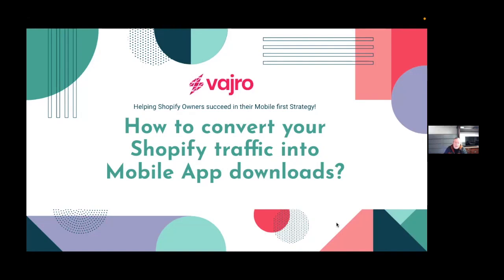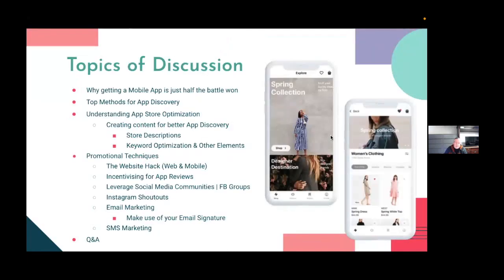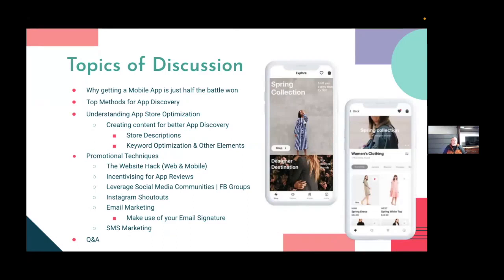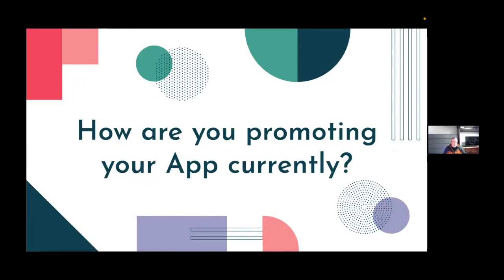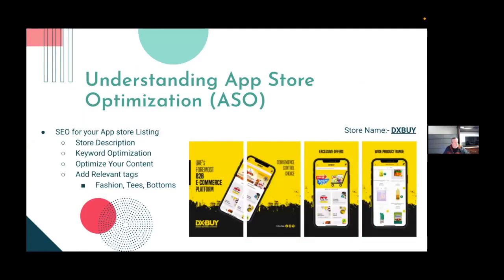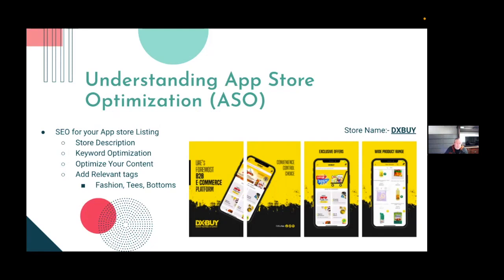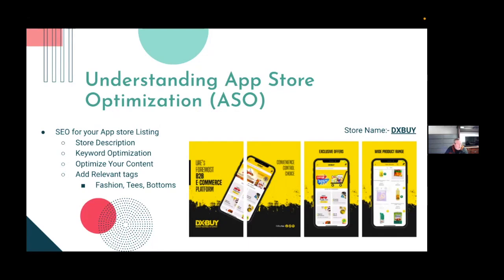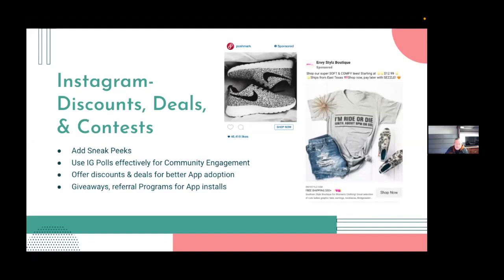10 ways to promote your mobile app | Jimmy Bearden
Building your app is only half the battle won. Jimmy Bearden, founder and CEO of Zenogram, talks about the different ways you can promote your mobile app in this webinar.

With Vajro, you can build native iOS and Android apps for your Shopify store. You can make it look and work like exactly how you want it. The best part-there's no coding involved. You can drag and drop widgets easily and build a stunning, unique mobile app.

Vajro's robust features like live selling, push notifications, and automations will help you increase sales, drive engagement, and build a brand your customers will love.

Try out the number one Shopify no code App Builder now.